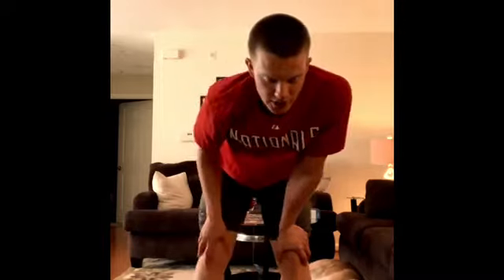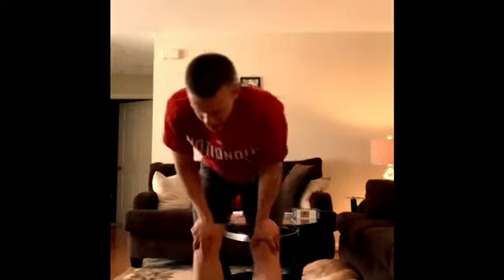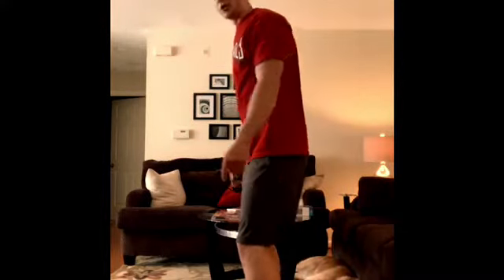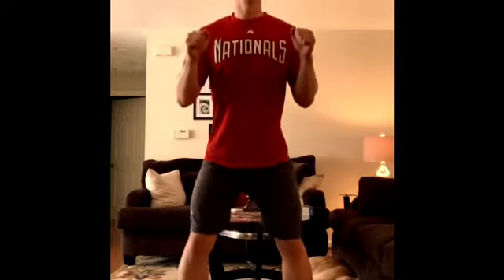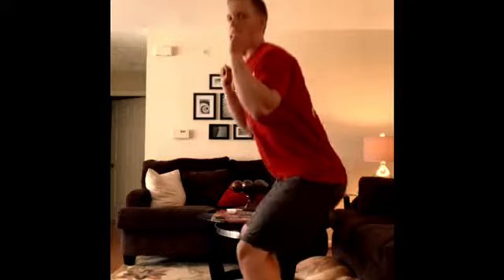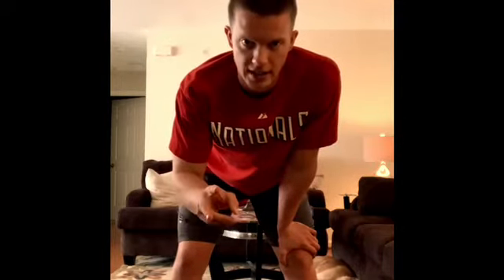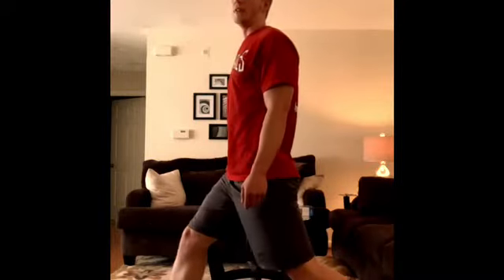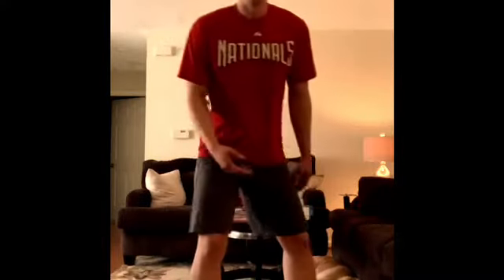OHES PE Stand Up Challenge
SAFETY MEASURE: DO THIS CHALLENGE ON A SOFT SURFACE LIKE CARPET OR GRASS
Modifications ideas to the stand up challenge:
1. Start on a chair. Then gradually lower your starting position once completed.
2. Have a trusted person guide you up by holding underneath your armpits.
3. Begin on your stairs if they are carpeted.
Good luck!